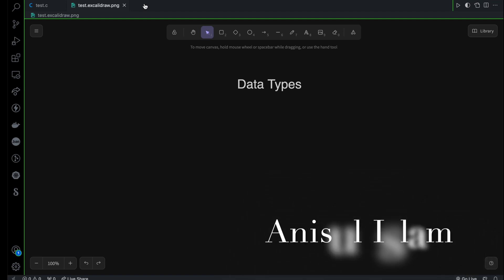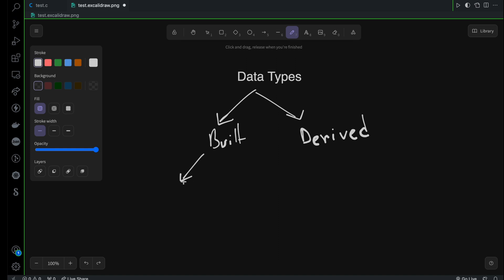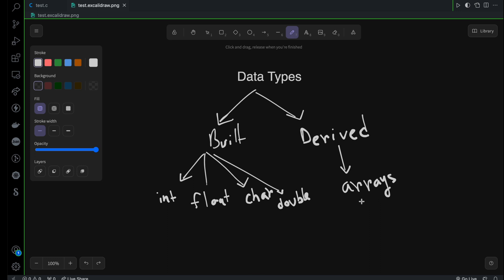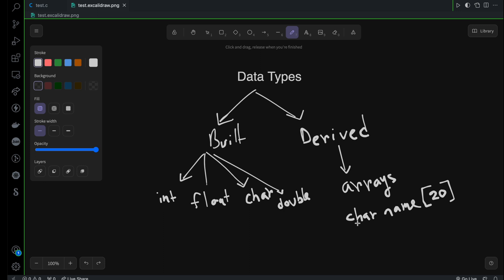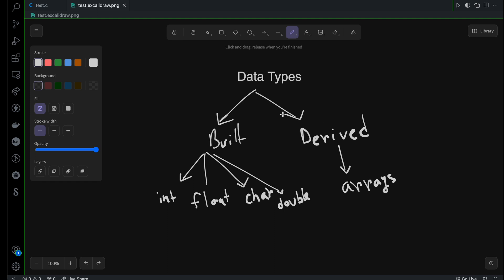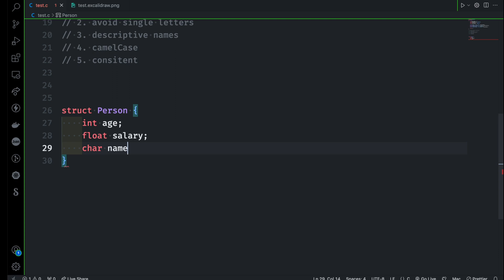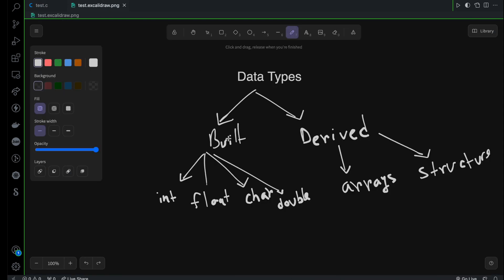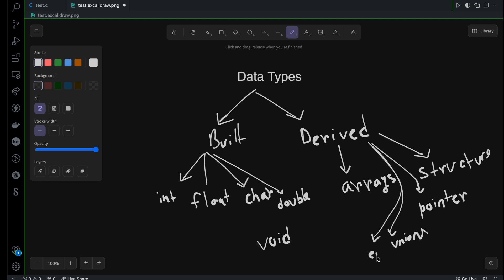C Program English Tutorial 14 : built in and derived data types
🔴 This video will discuss built-in and derived data types.

⭐️ Video Contents ⭐️
⌨️ (00:00) Intro
⌨️ (00:10) built-in and derived data types
⌨️ (04:55) outro